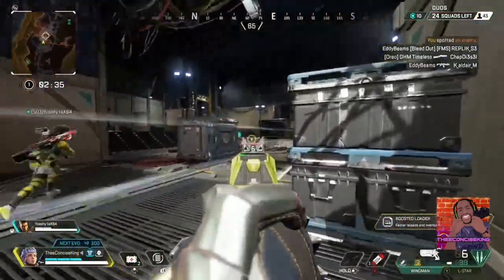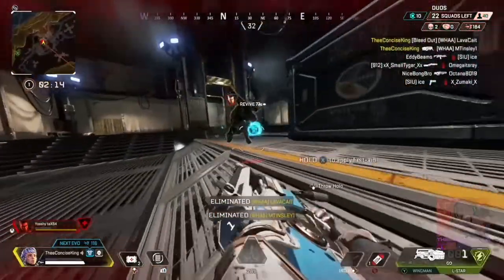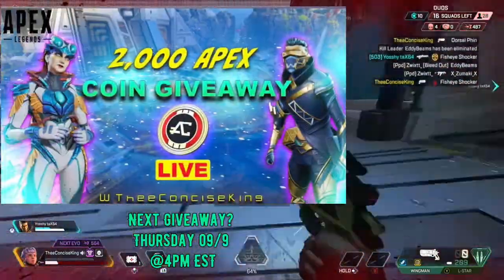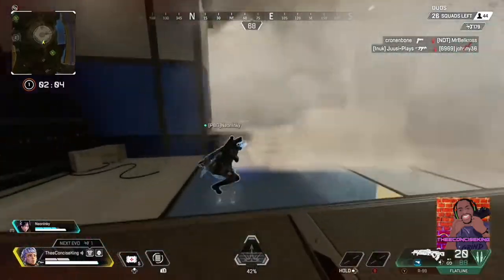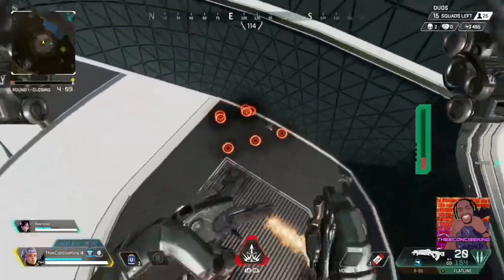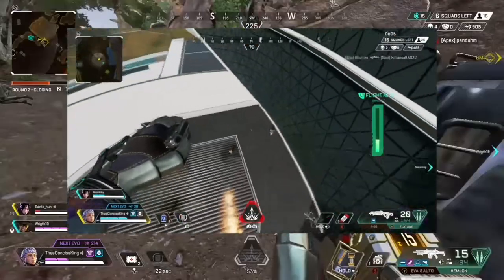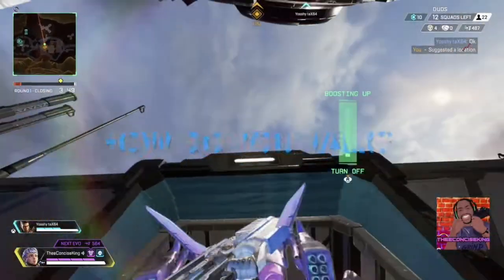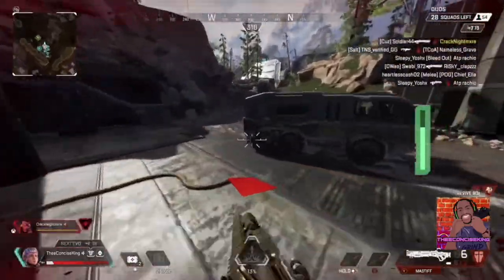Master Valkyrie's Missile Swarm in Season 10| Apex Legends | Missile Swarm Tips & Tricks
Valkyries Missile Swarm is probably one of the best parts of her kit considering it gives her and her team a short advantage to get a knock while enemies are slowed & stunned! But I'd be lying if i said every valkyrie knows how to make her missile swarm connect. Most times it is dodge-able, so for todays video tap in as i show you some seamless tips and tricks that work out for me just well when using the aerial queen Valkyrie. Want to master valkyrie's missile swarm? Tap in to yet another short sweet and concise apex video with the king 👑

Guys today’s like goal is :
15 👍🏾’s
Enjoyed the video? Don’t hesitate to drop a LIKE 👍🏾 for my beautiful like goal 🏁 as I set  on all of my videos 📺

Want to submit a clip to me for my "review the play" playlist series? You can send them here:

Wanna join our weekly 1v1 tourney?

Thanks for the love y'all, The support and progress is very much appreciated!